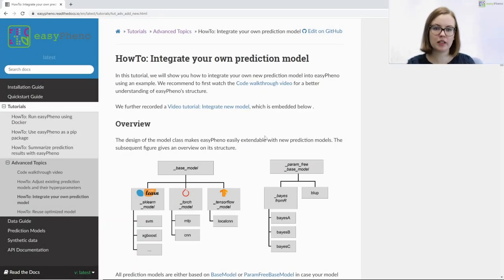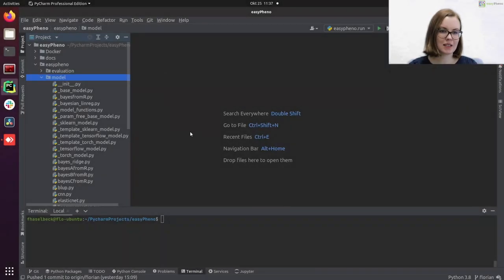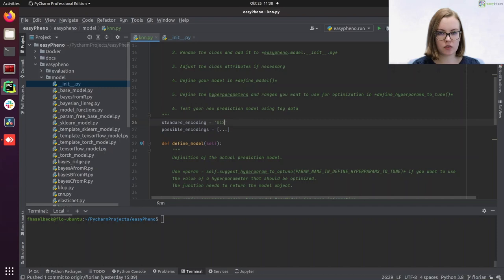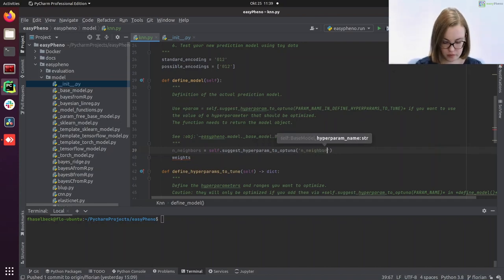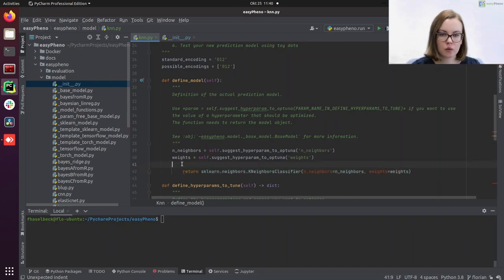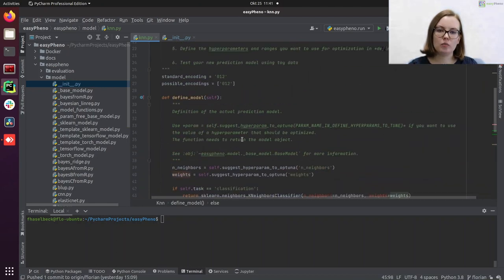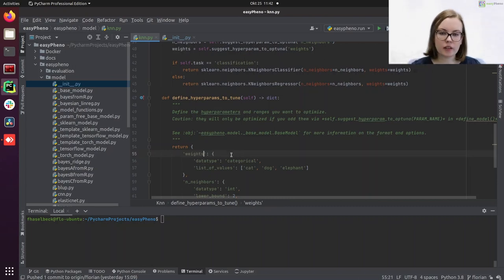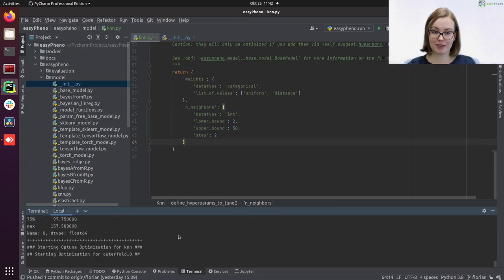easyPheno - Phenotype prediction in Python - Integrate your own prediction model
In this video, we explain step-by-step how to integrate your own prediction model into our Python framework for phenotype prediction called easyPheno.